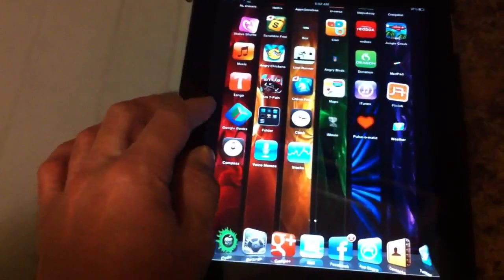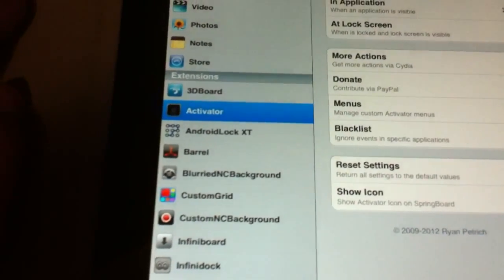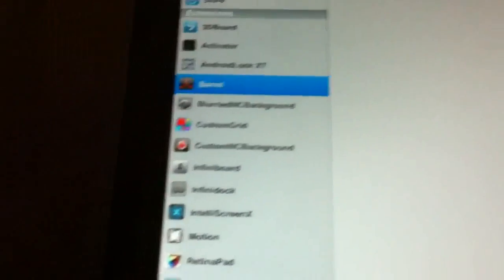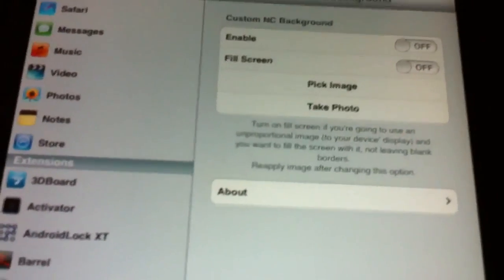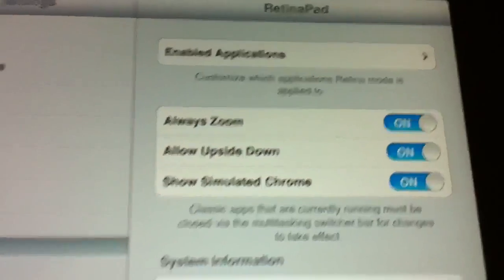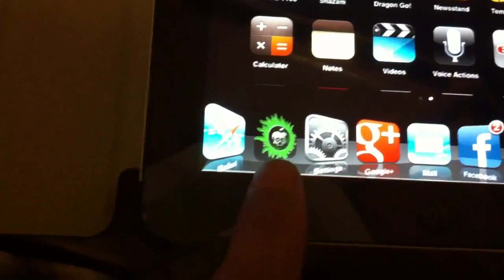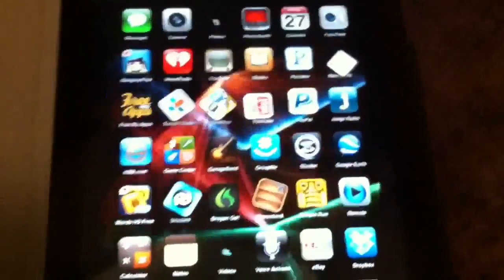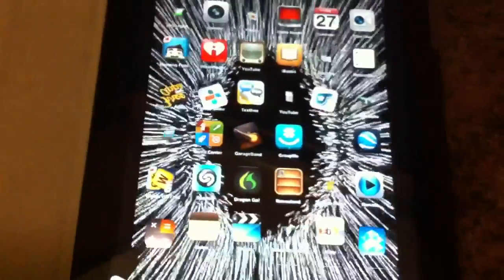2012 NEW cydia Tweaks on IPAD 2 iOS5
ALL TWEAKS ARE IN CYDIA JUST INSTALL THESE REPOS
(new repo) deb.danstaface.net